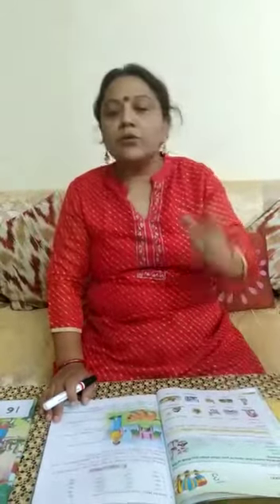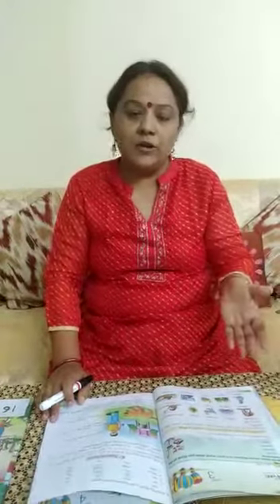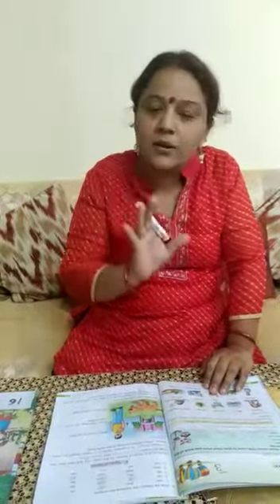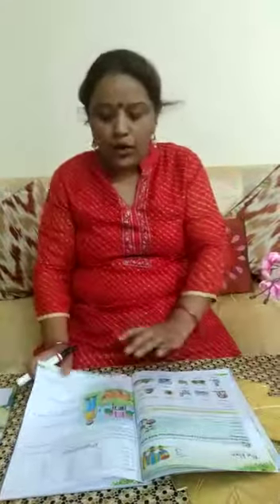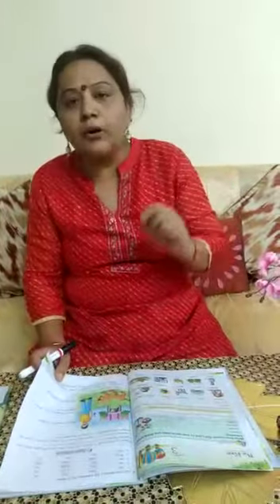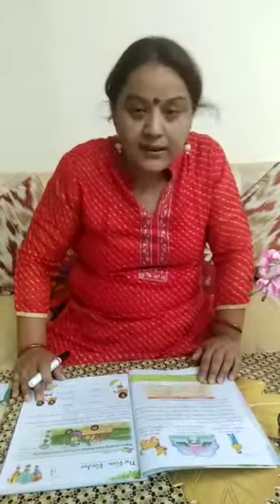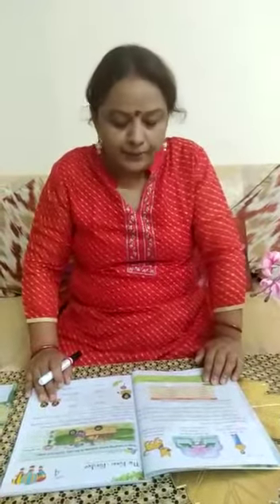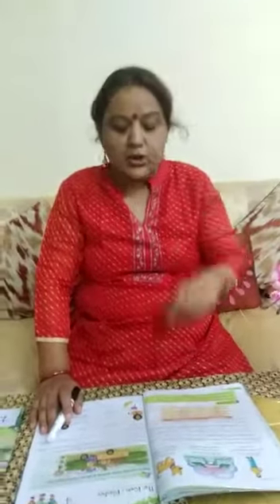Class-2nd, English (Gr), Noun (Revision)